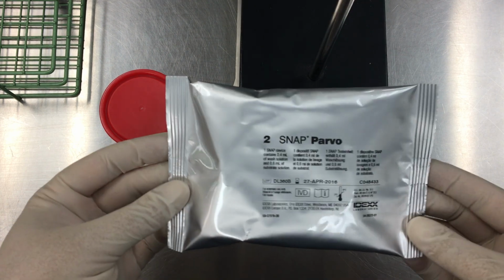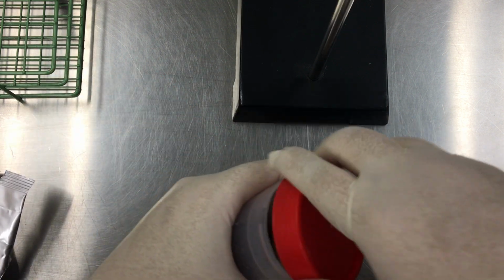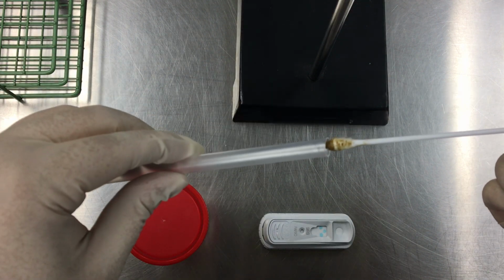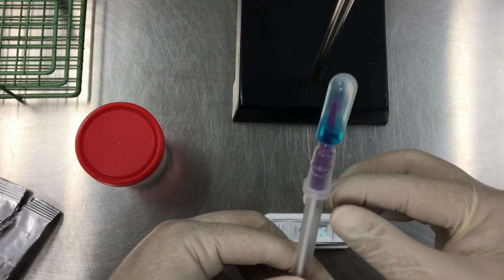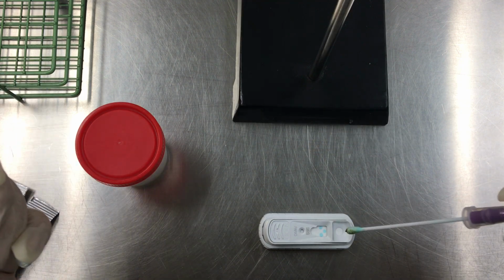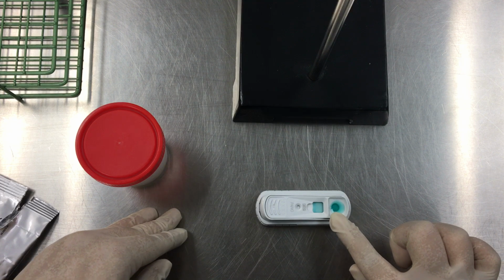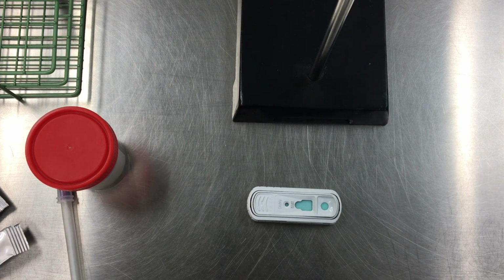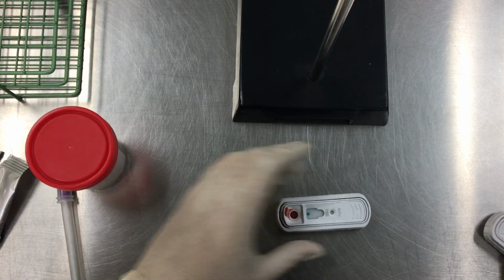Parvo SNAP Test